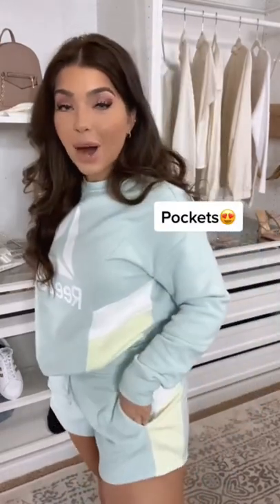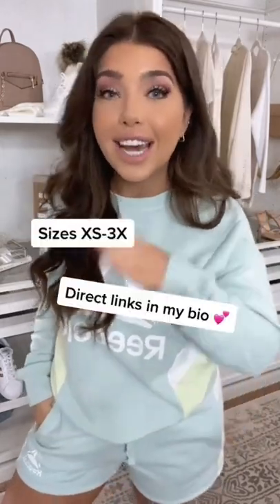✨MAJOR WALMART FIND✨ Links in description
Hi friends! Had to share this adorable Walmart set!